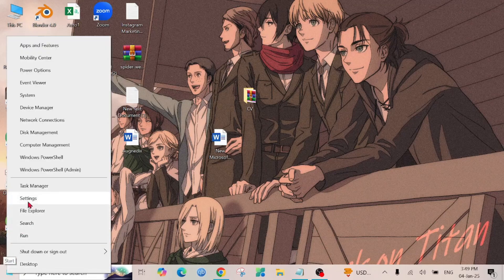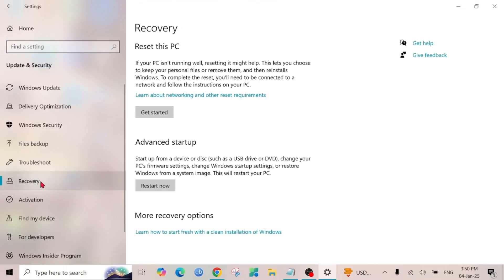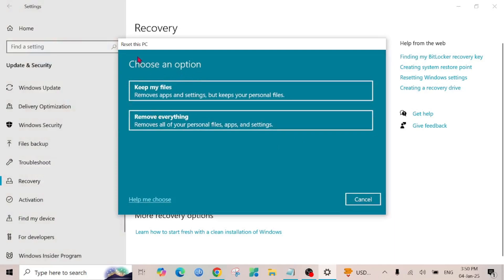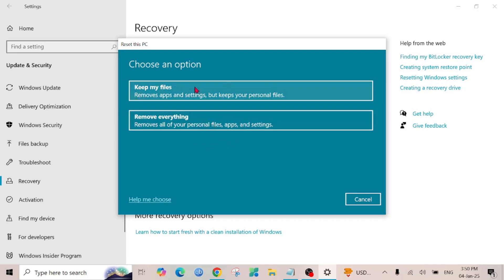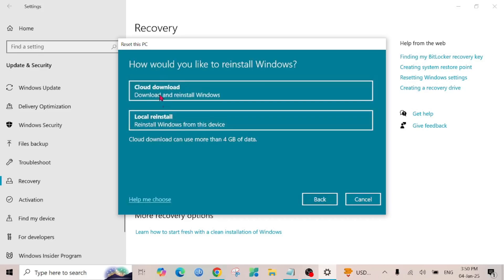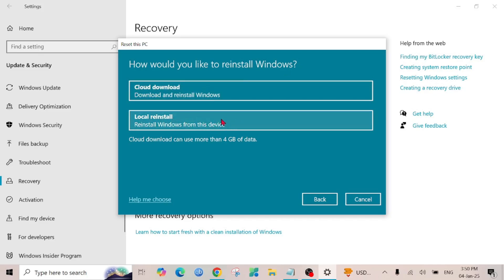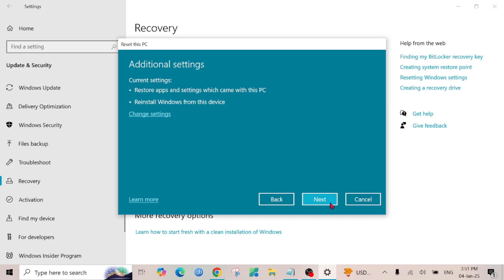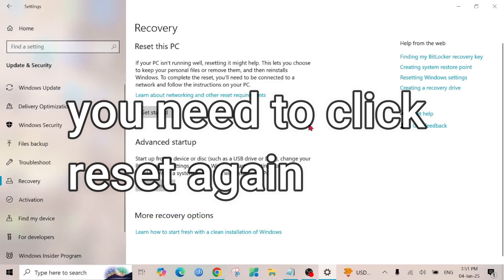How To Reset Windows 10 Laptop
A quick tutorial on, how to reset Windows 10 laptop or PC.
how to reset your Windows 10 laptop or desktop PC with or without losing data. Reset Windows 10 to Default Settings or format laptop.